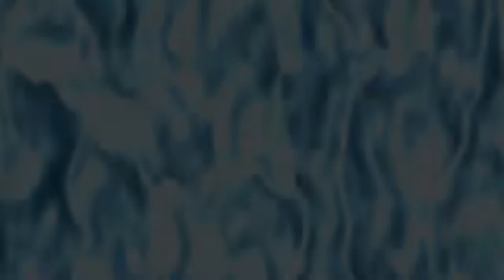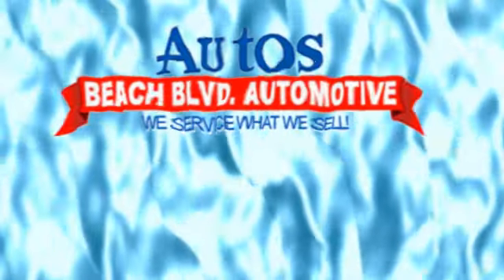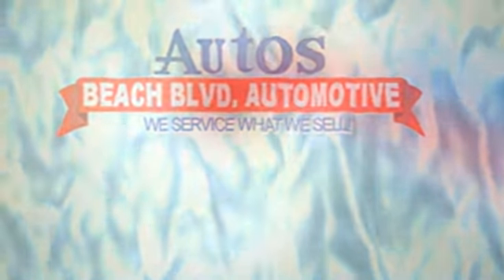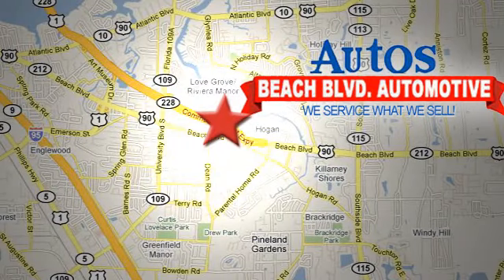2017 FORD ESCAPE Jacksonville FL St. Augustine, FL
Year: 2017
Make: FORD
Model: ESCAPE
Trim: S FWD
Engine: 4 Cylinder Engine
Transmission: Automatic
Color: BLUE
Interior: GRAY
Mileage: 97802
Stock #: VIN2851
VIN: 1FMCU0F77HUB12851
KING OF DEALERS! MILITARY DISCOUNT! HUGE SAVINGS!! WOW TOP DOLLAR FOR YOUR TRADE IN!! BRAND NEW MOTOR SCOOTERS $1095! NEW INVENTORY ARRIVING DAILY ON SALE! OVER 200 QUALITY VEHICLES UNDER $10,000! FAMILY OWNED AND OPERATED SINCE 1967 IN SAME LOCATION! WE SERVICE WHAT WE SELL BEFORE AND AFTER THE SALE! WE BUY CARS FOR CASH! TRADES WELCOME! CARFAX 1-OWNER VEHICLES AVAILABLE! CARFAX ON EVERY VEHICLE! CALL FOR AVAILABILITY! FACEBOOK,TWITTER, YOU CAN GET THE BEST OF US! BEACHBLVDAUTOMOTIVE.COM REAL IN HOUSE FINANCING FOR GOOD OR BAD CREDIT! WE FINANCE! *PRICE GOOD ONLY FOR DAY OF PUBLICATION *LISTED CASH PRICE PLUS P.D.I. FEE OF $499, STATE AND LOCAL TAXES, TAG, REGISTRATION FEES, AND TITLE FEES 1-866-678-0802

Address:
6833 Beach Blvd